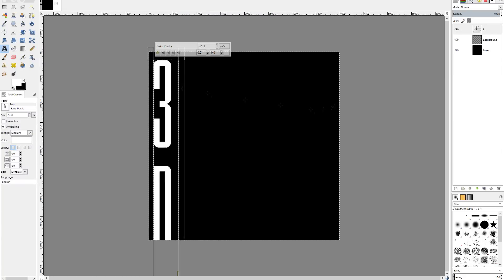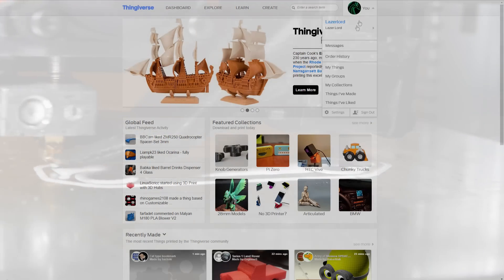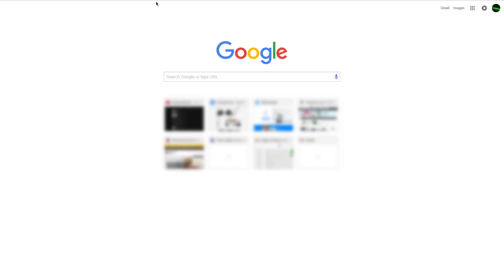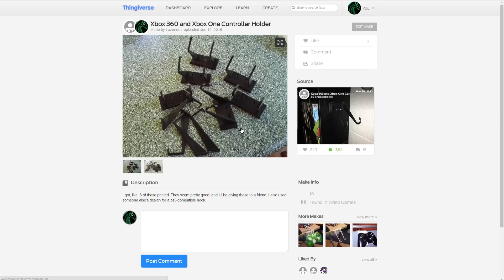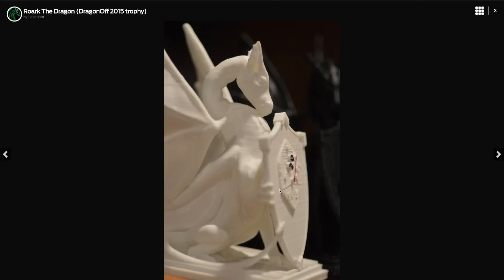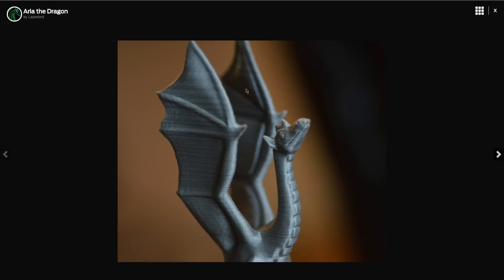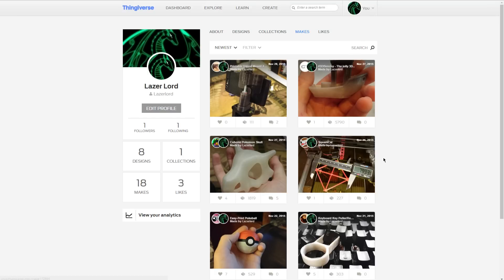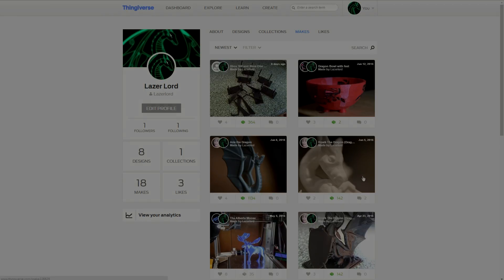3DP: What is this series? (3DP#00)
In this, my first episode of 3D Printing (3DP for short), I explain what this series is going to be, and I browse around some of the things I've 3D printed in the past.

Don't forget to leave a rating on the video, it helps me out a lot.